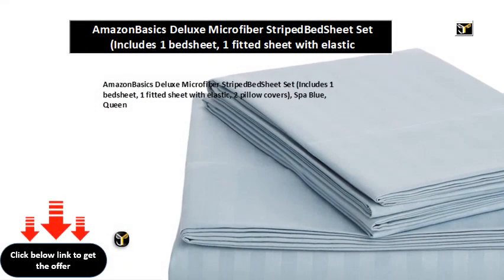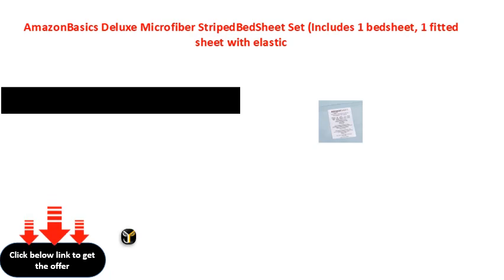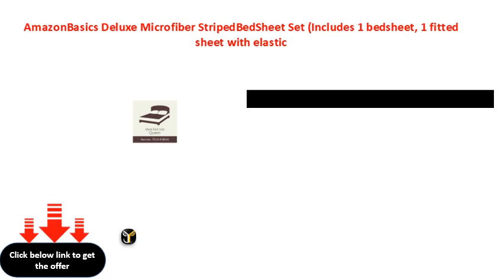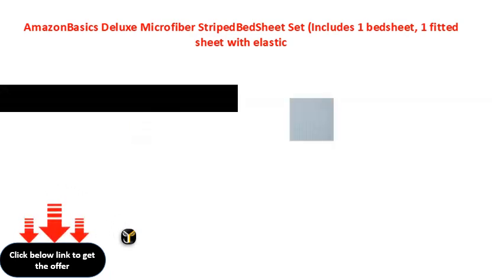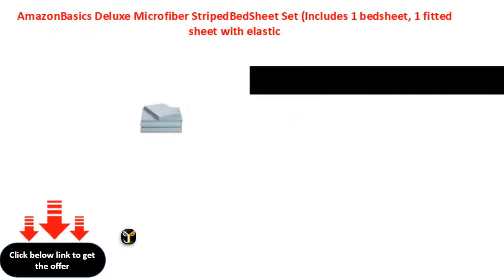AmazonBasics Deluxe Microfiber StripedBedSheet Set Includes 1 bedsheet, 1 fitted sheet with elastic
AmazonBasics Deluxe Microfiber StripedBedSheet Set (Includes 1 bedsheet, 1 fitted sheet with elastic, 2 pillow covers), Spa Blue, Queen